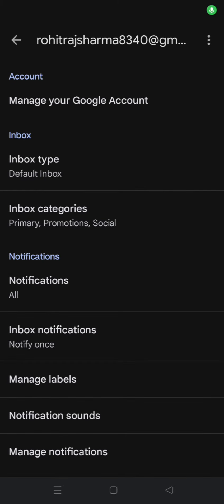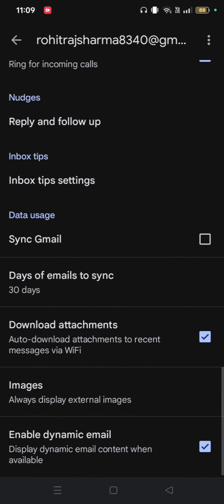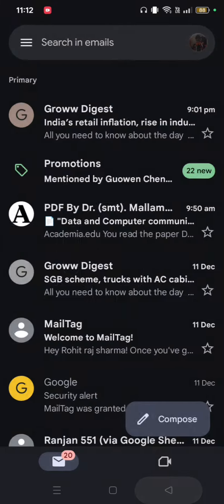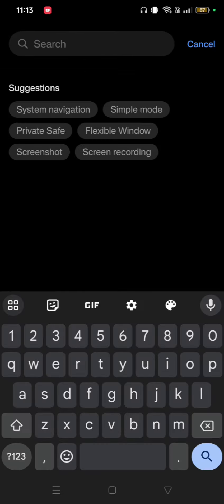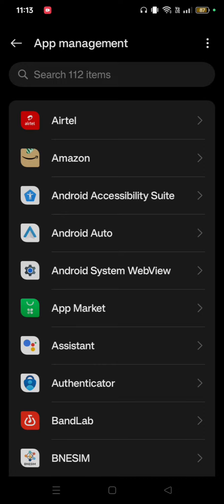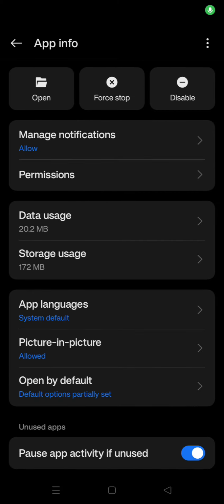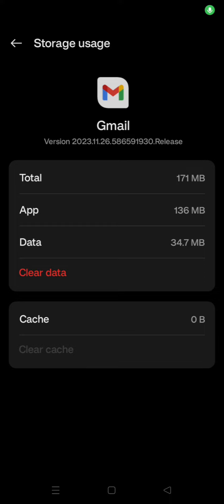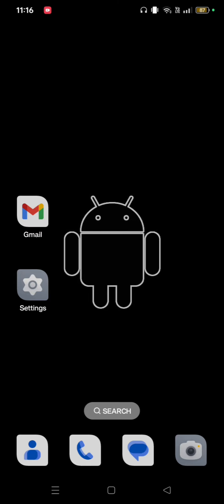How to Fix Gmail Not Receiving Emails Android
Discover easy solutions to the "Gmail Not Receiving Emails on Android" issue! Follow our step-by-step tutorial to troubleshoot and fix email delivery problems on your Android device.